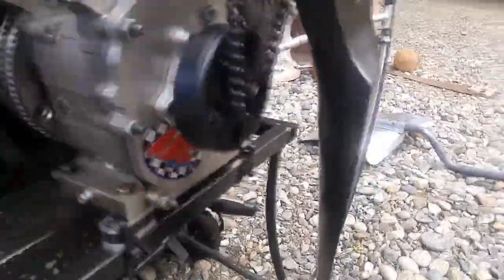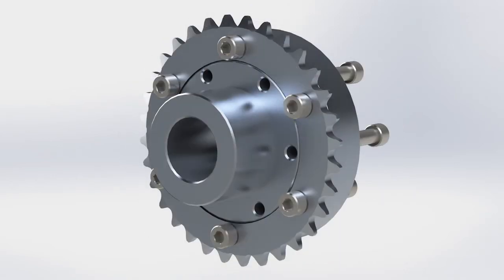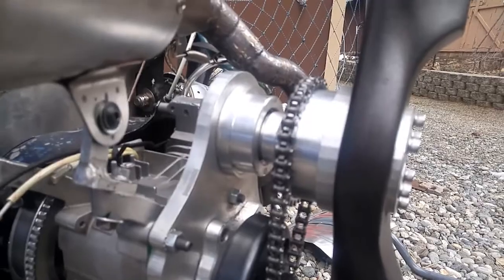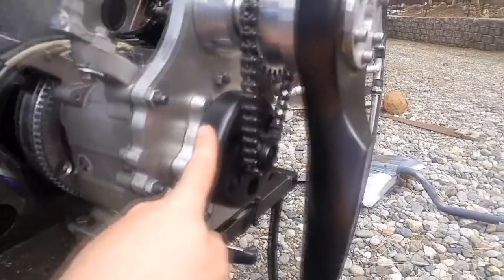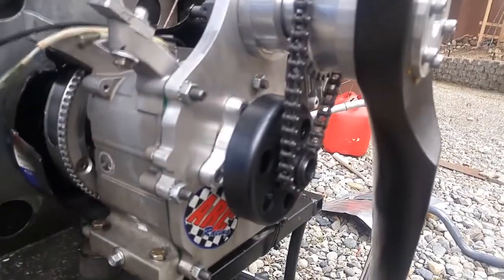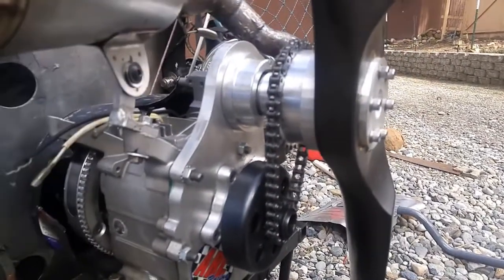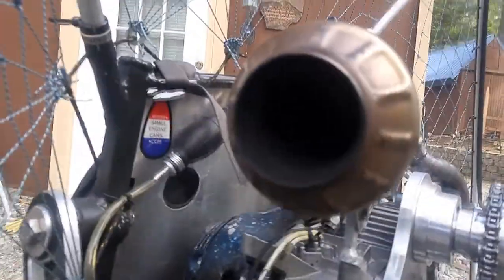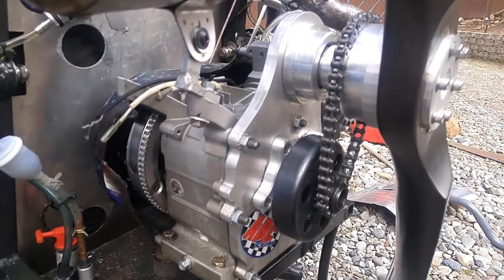Homemade Paramotor - Chain Reduction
I've been secretly working on this little side project that simplifies the system and makes it more accessible for others to be able to make and also to include a cheap clutch system.